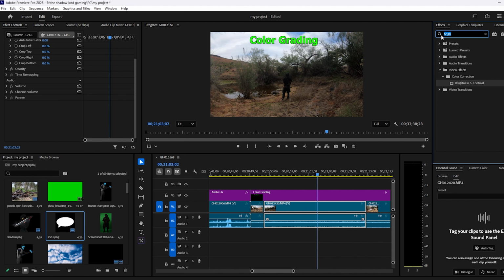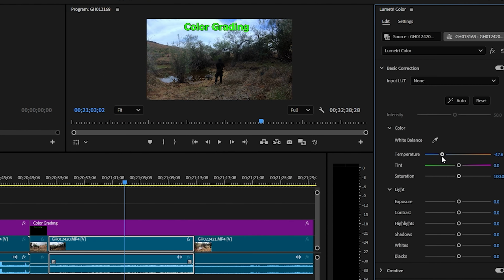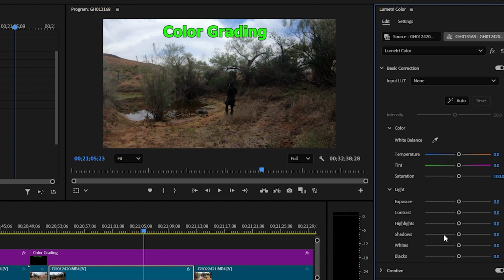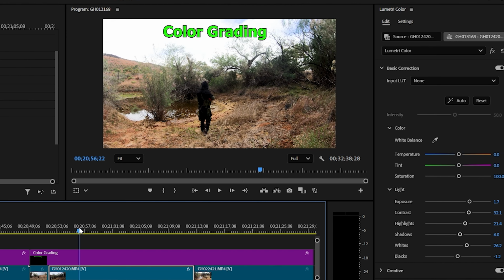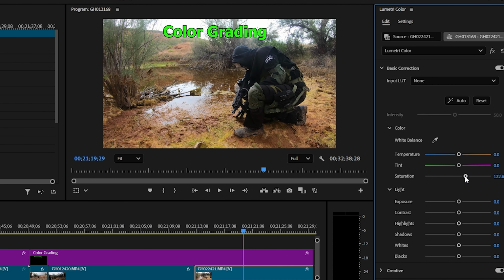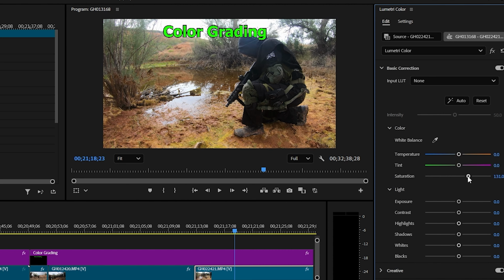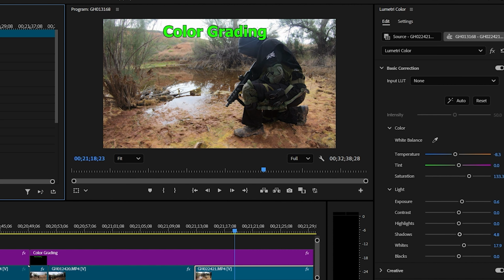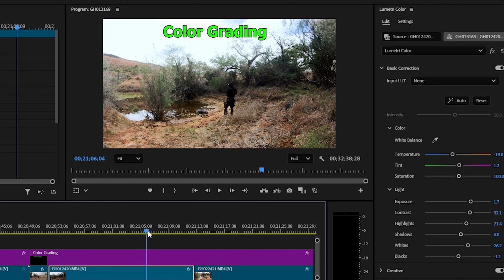Premiere Pro Tutorial: Easy Color Grading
Struggling with Adobe Premiere Pro?
Let me help you level up your editing skills →